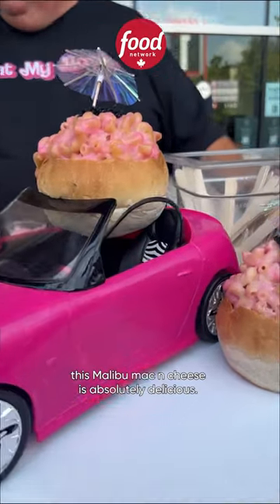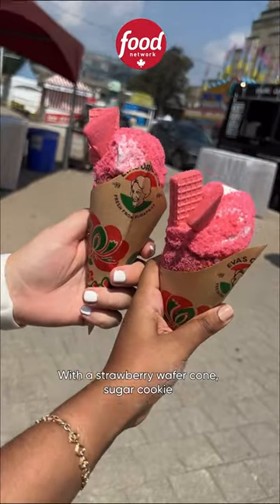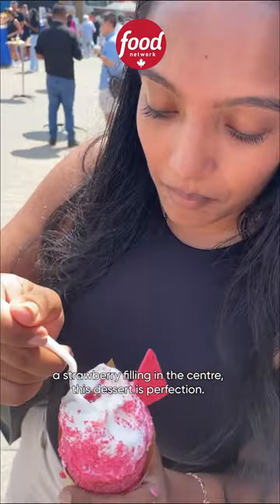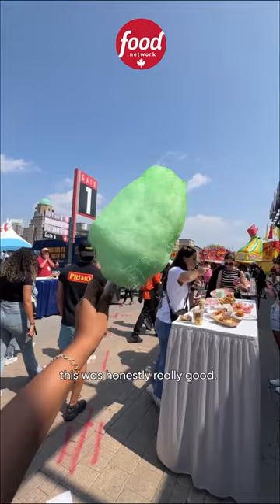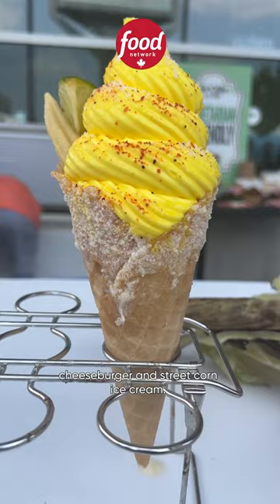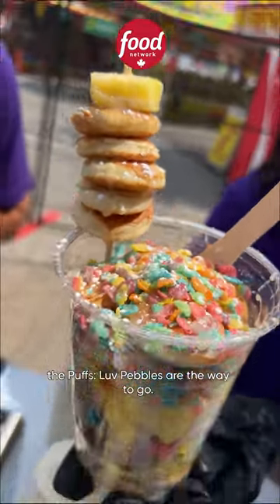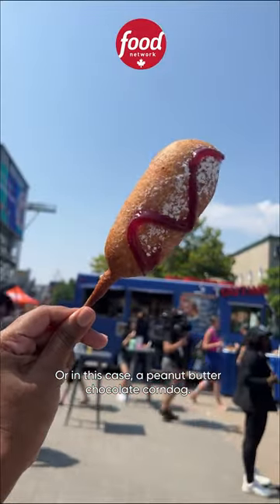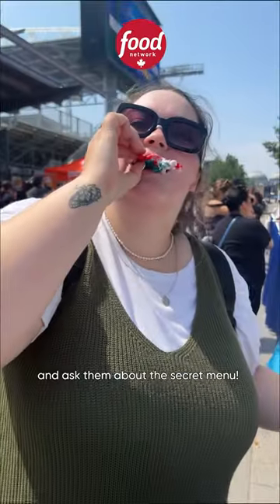Must-Try CNE 2023 Foods 🎡🌮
The CNE is back for 2023! With whacky foods like dill pickle cotton candy, hamburger ice cream and a watermelon burger that Harry Styles would be proud of there is so much to enjoy!

Video courtesy of Rebecca Jodhan.